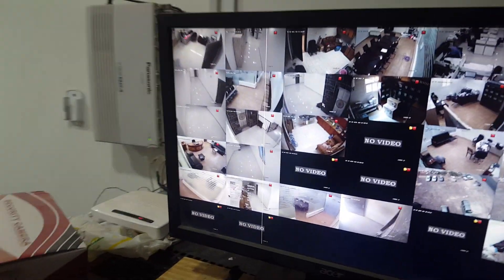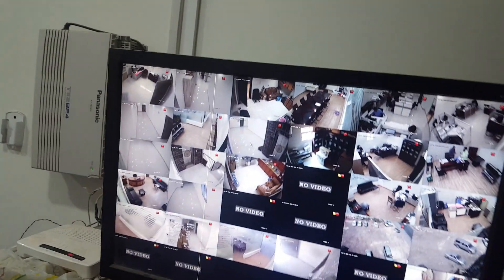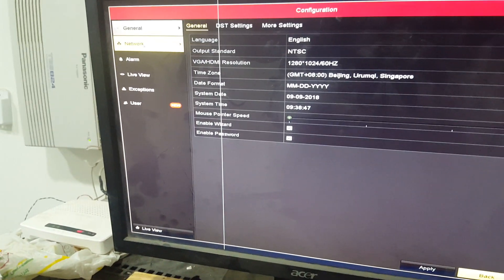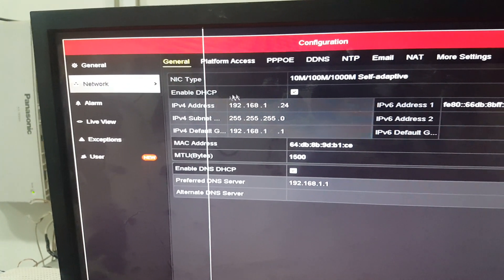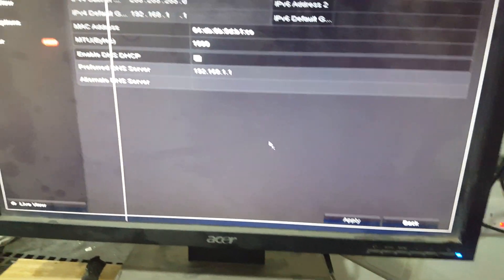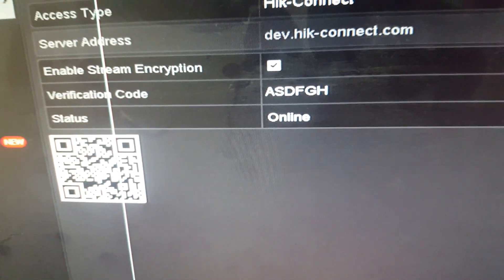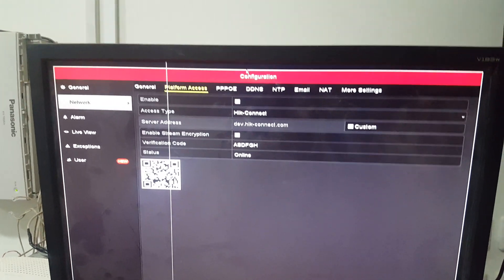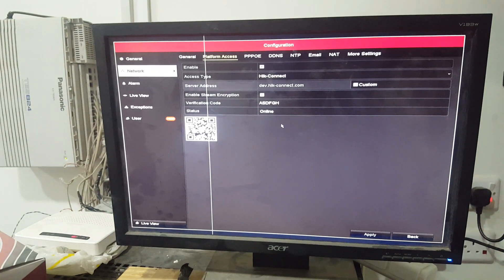HIK VISION CONFIGURING PLATFORM ACCESS ONLINE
camara dvr config ONLINE